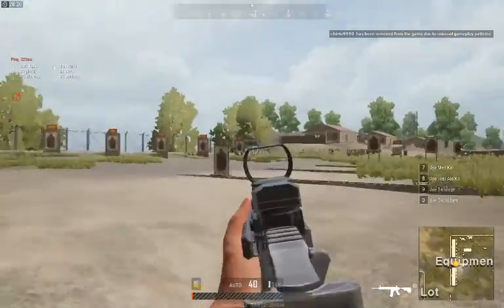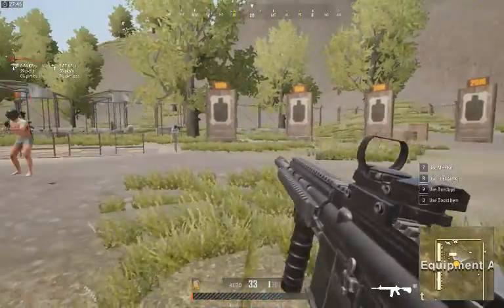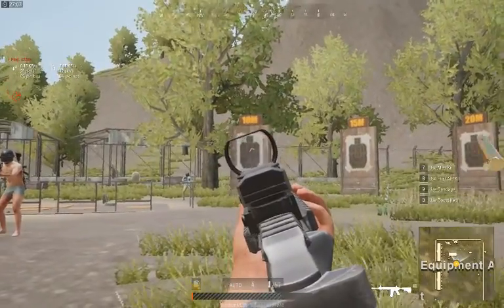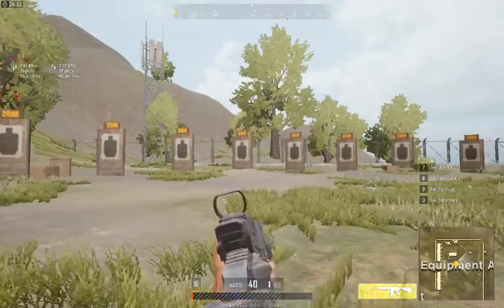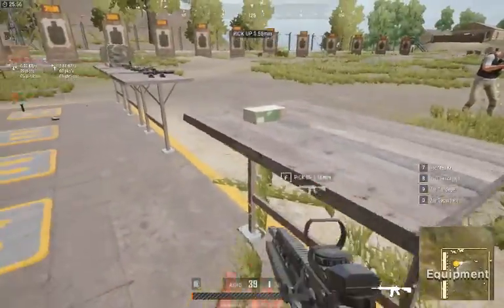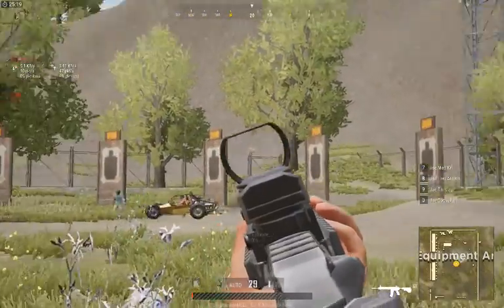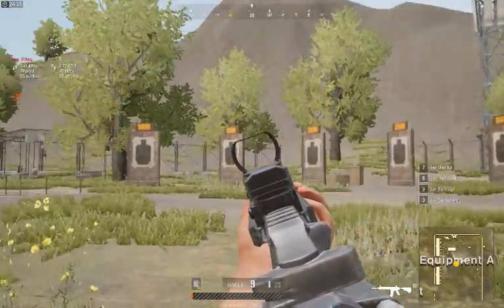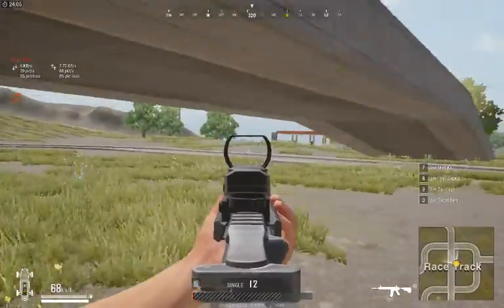PUBG LITE | How to Control Recoil Of EVERY GUN Easily in the New Update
All highlights are from my videos